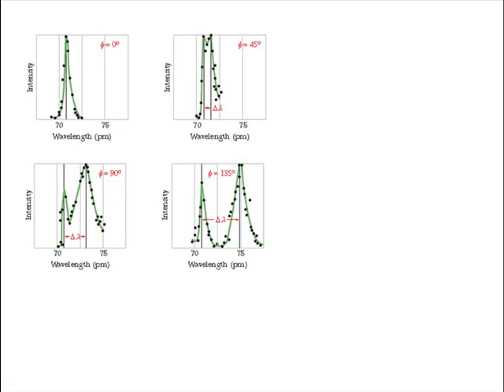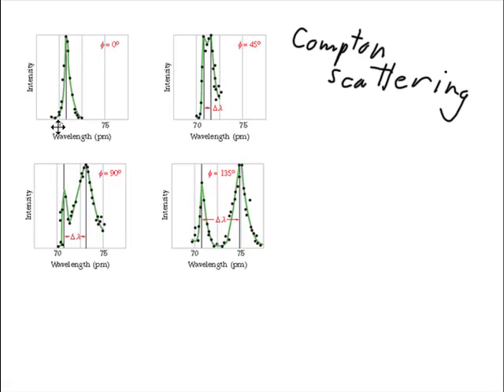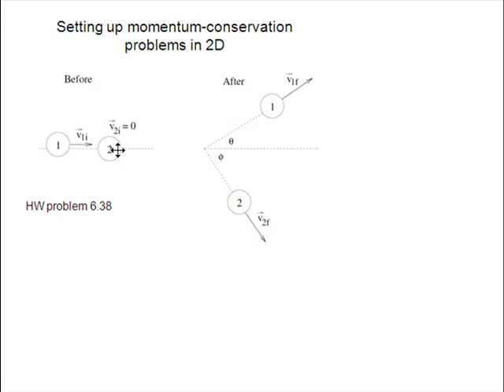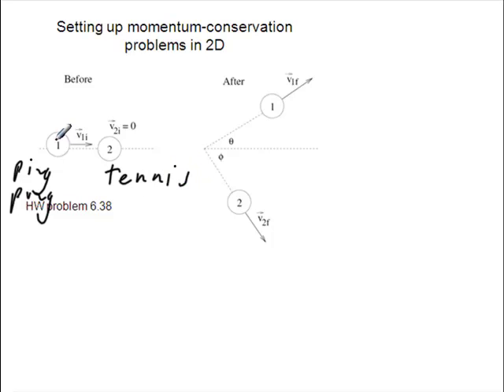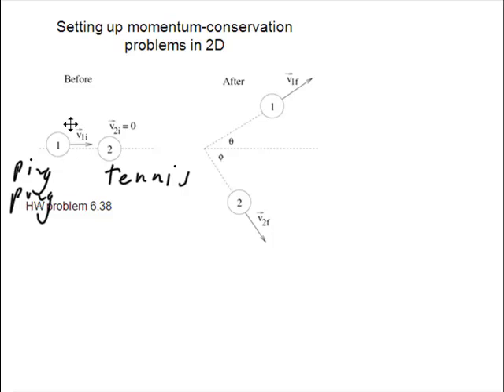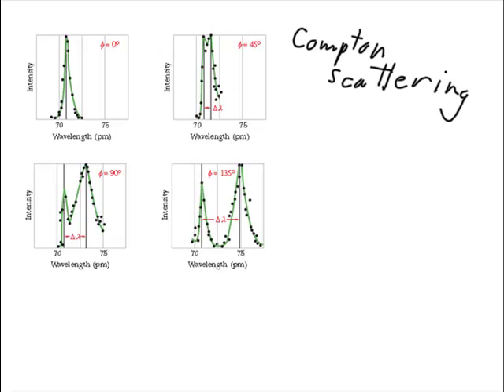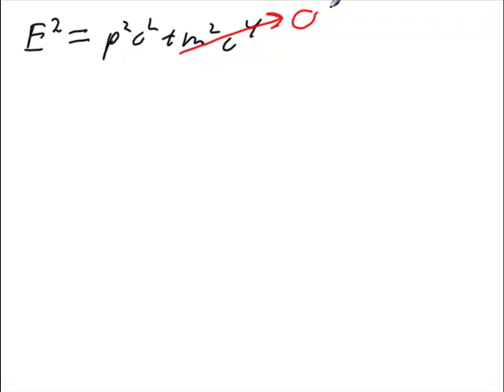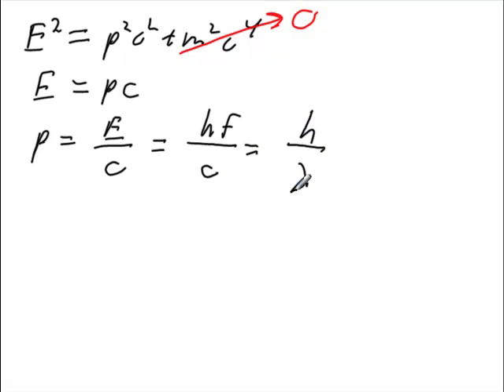lecture 38 4 Compton Scattering Setup and Qualitative Explanation